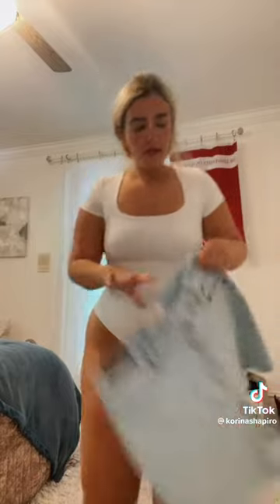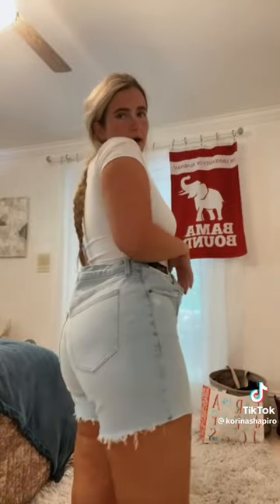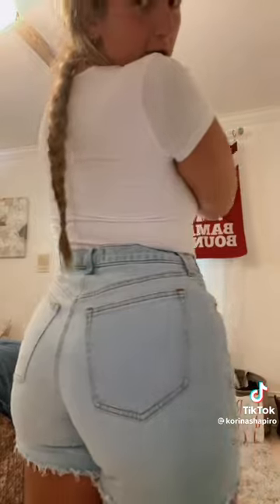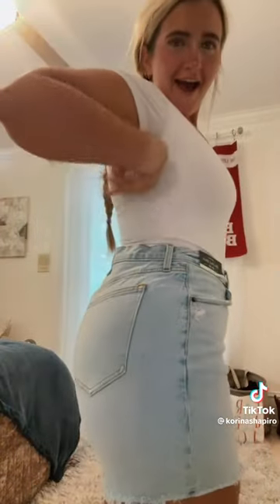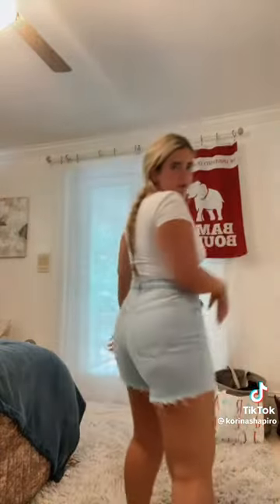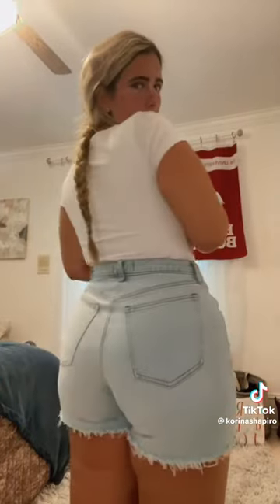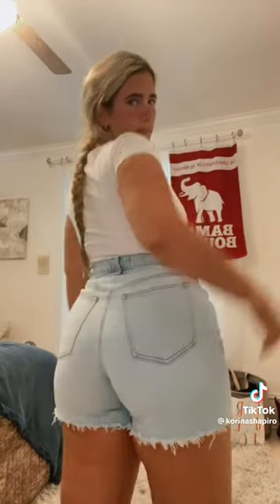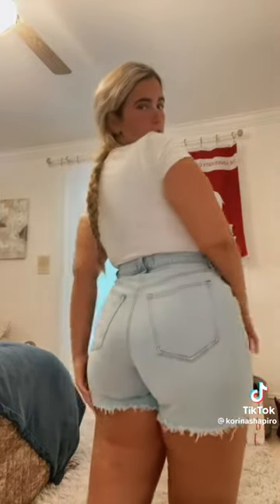The Dad Short Abercrombie Review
The Abercrombie Dad Short Review by Korina Shapiro!